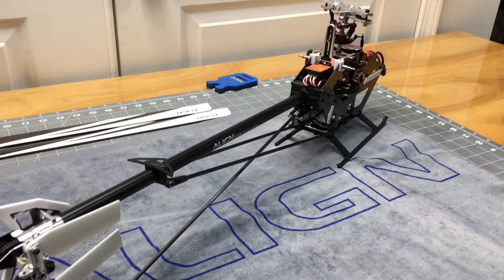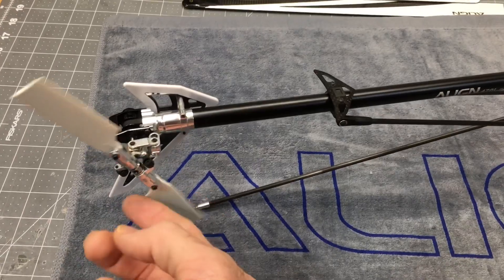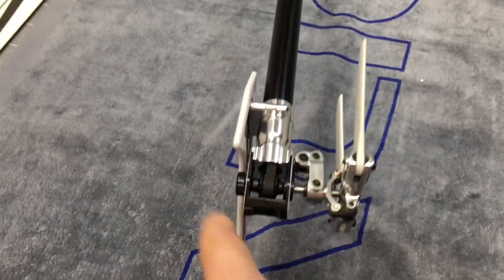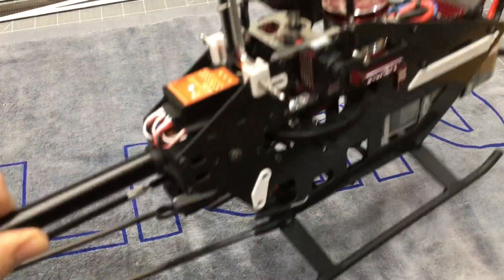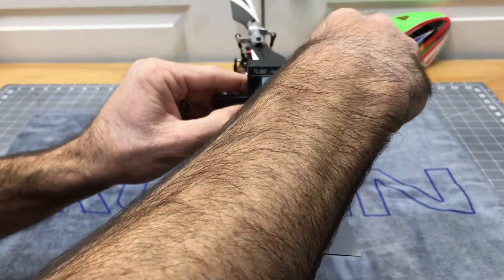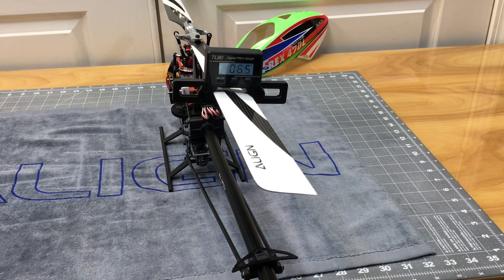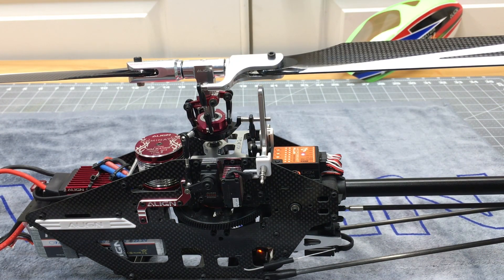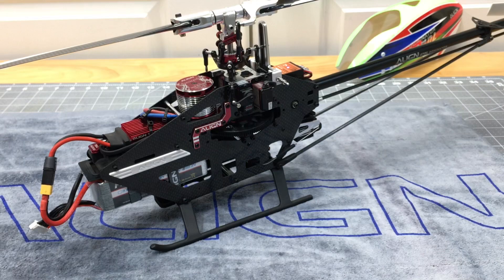Align Trex 470LM Tail Setup And Pitch Setup In The Micro Beast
In this Video we go over how to setup your tail the proper way in the Micro beast as well as setting pitch and Final check before Maiden￼